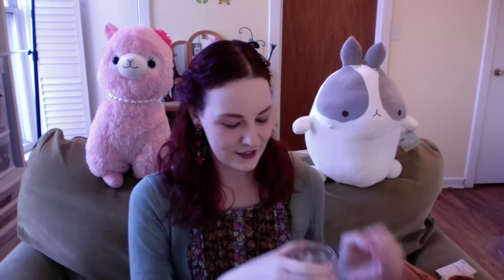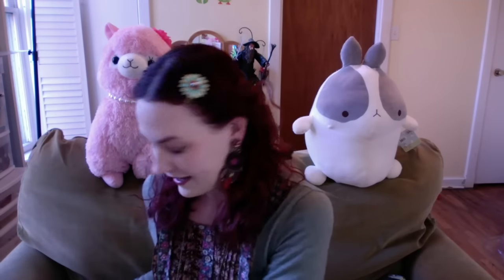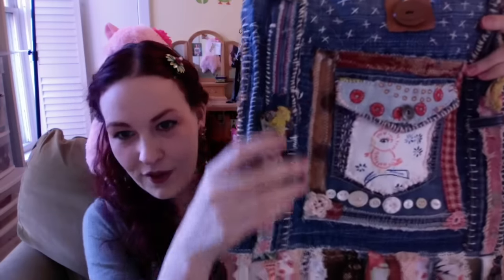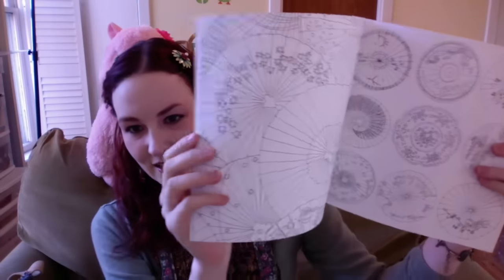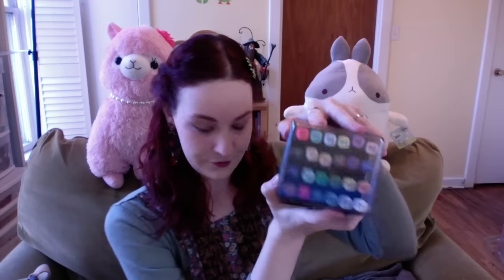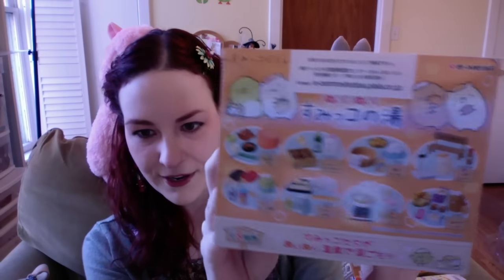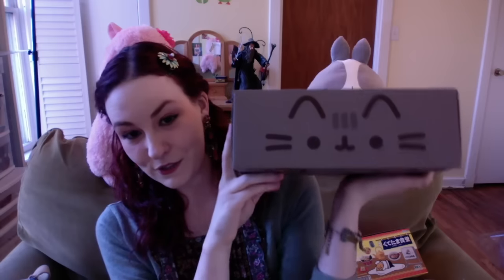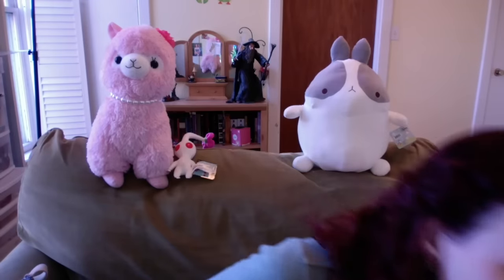Christmas Haul (FINALLY)